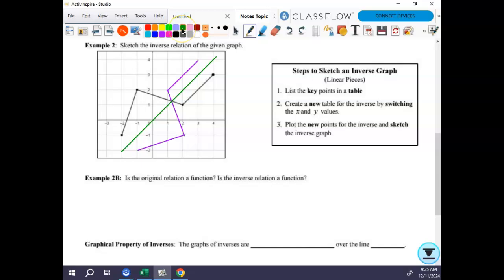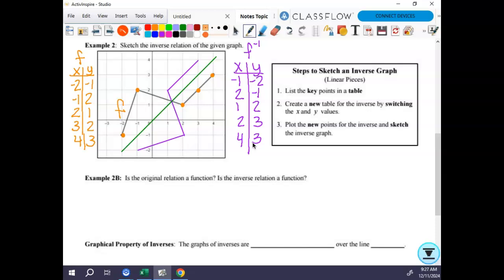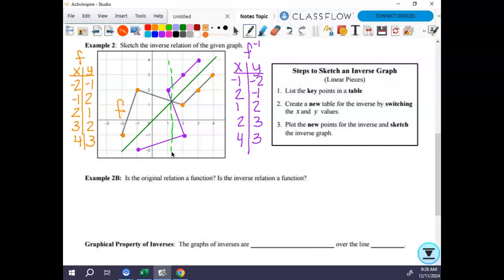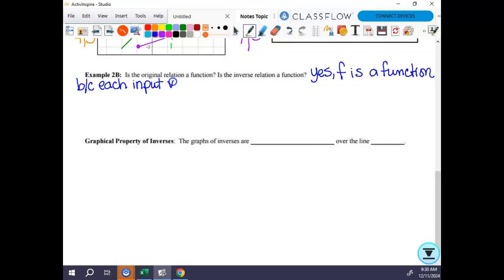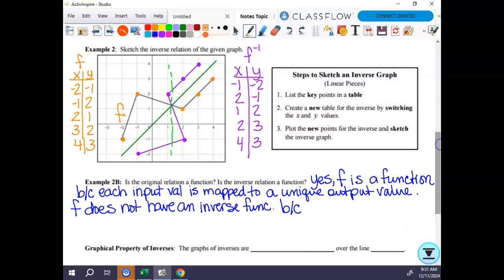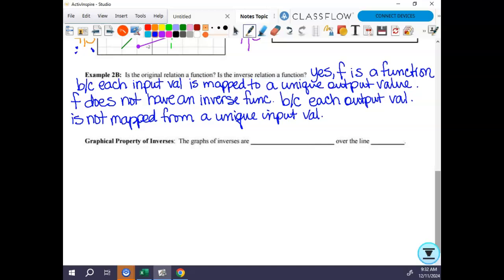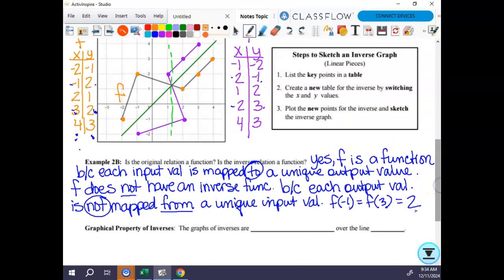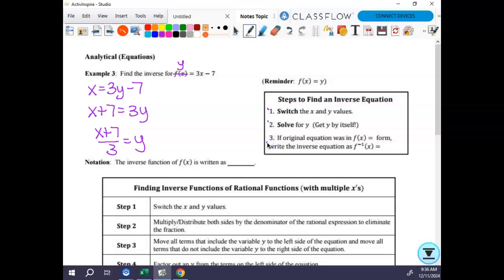2.8 Inverse Functions Part I (Day 1) APPC2425